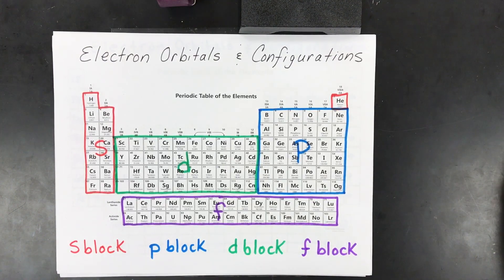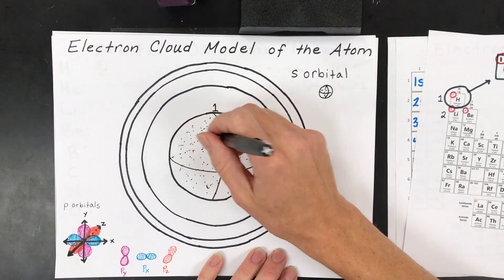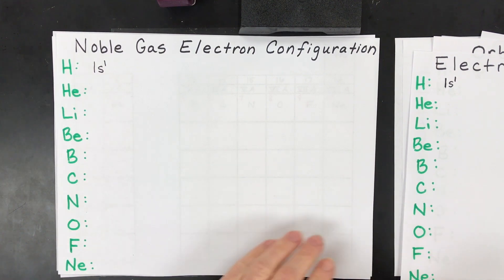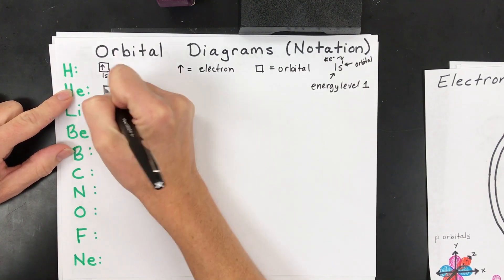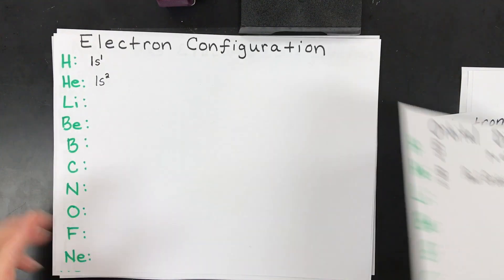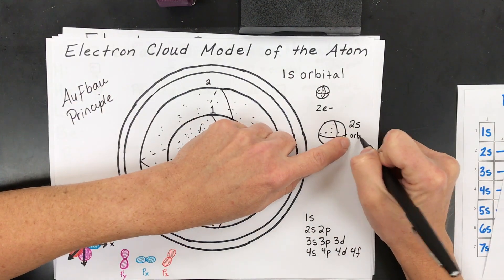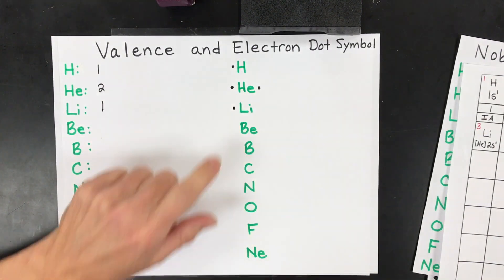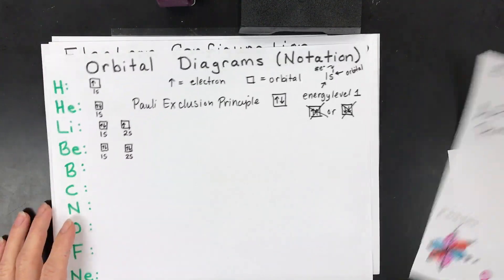Writing Electron Configurations and Orbital Diagrams - Part I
Learn the BEST way to write electron configurations, draw orbital diagrams, assign valence electrons and draw lewis dot symbols for the first ten elements of the periodic table.  The electron cloud model of the atom and electron orbitals will be explained as well.
Below is a link to the google document to use to take notes. It will force a copy for you to use!